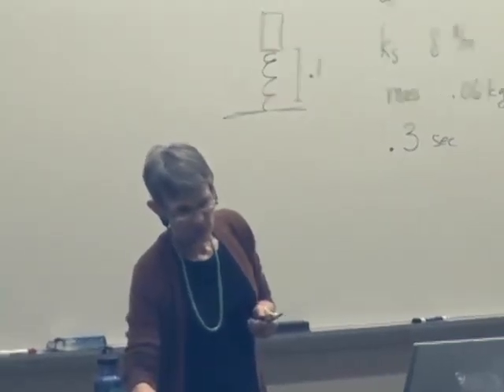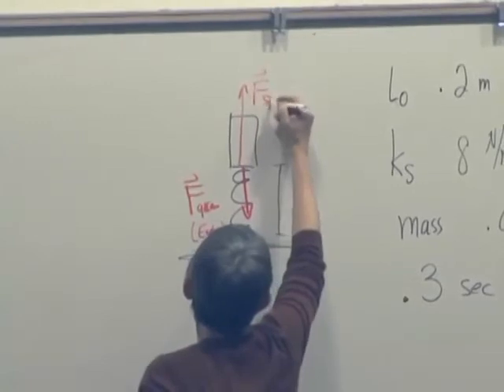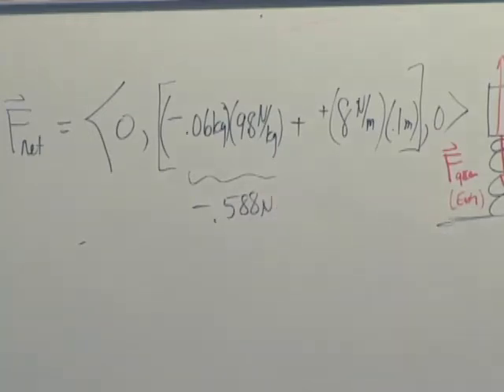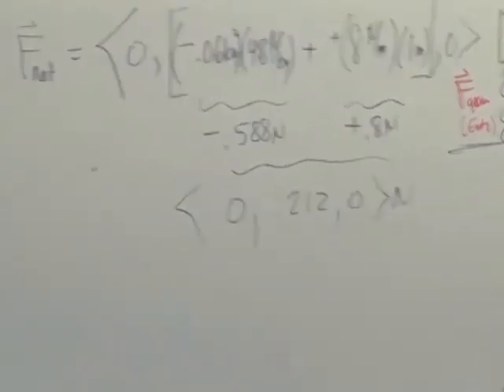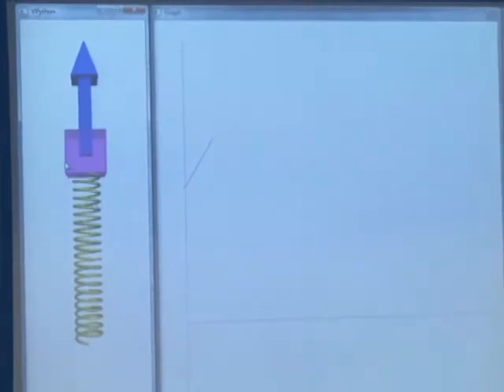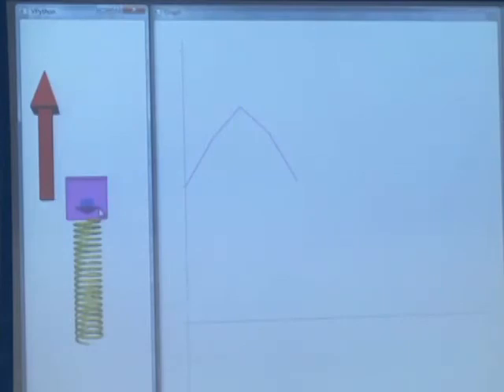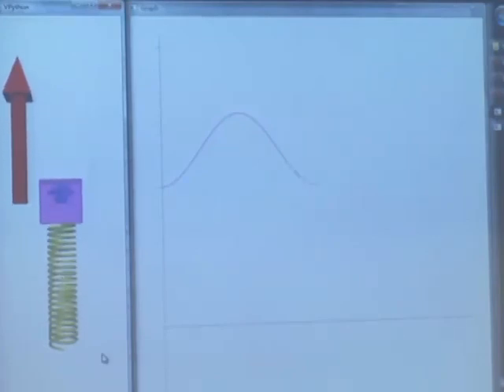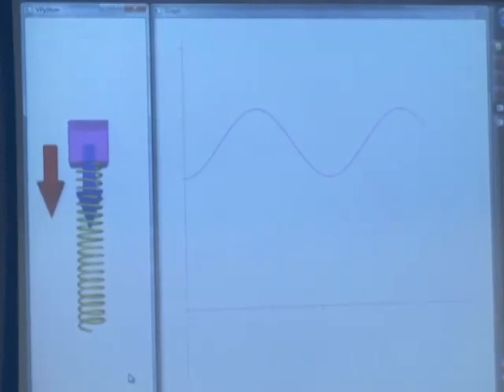Chapter 2 lecture 2g section 2.6 - Ruth Chabay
CQ5-Q2.5g: What quantities must be recalculated for each time step? Calculate the net force in the first time step, then show several steps carried out by computer. CQ6-Q2.5.c.2: Which statement about the predicted motion was true?